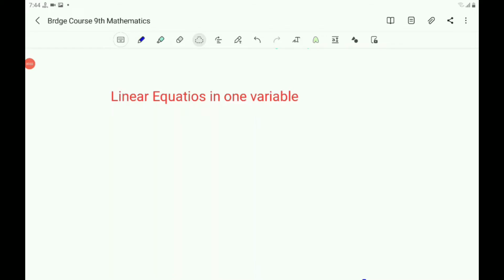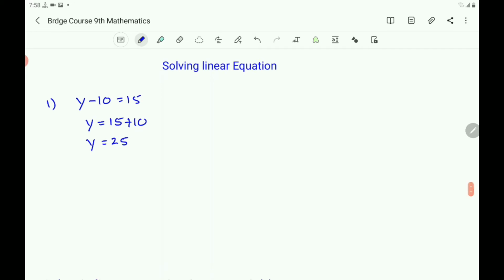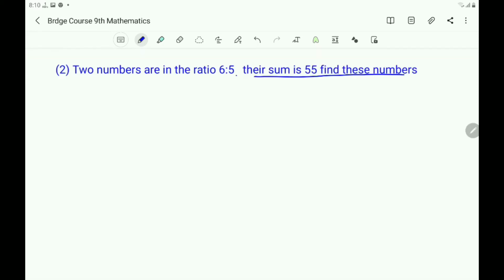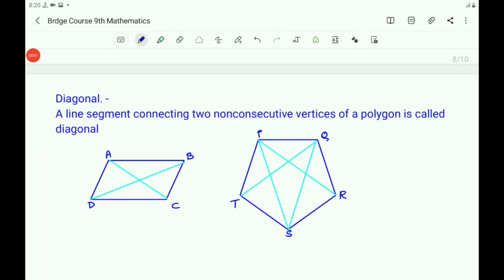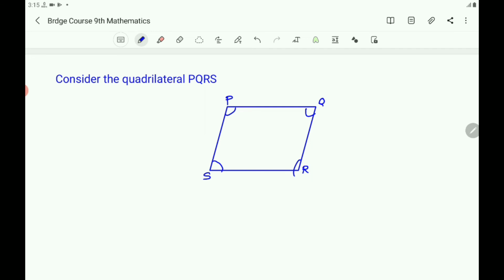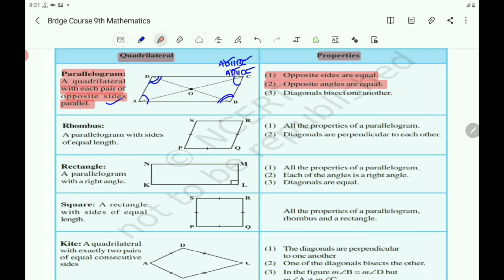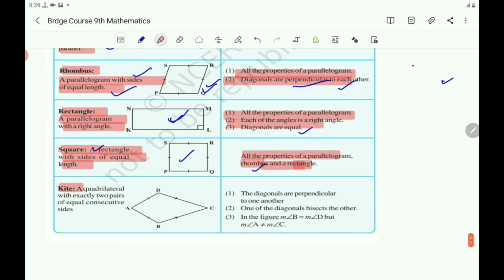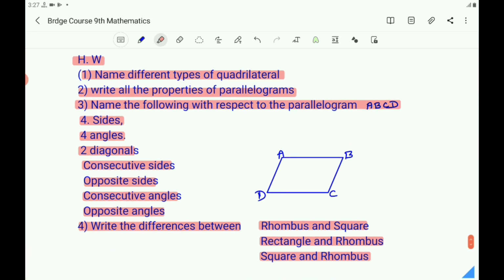Class 9 - Mathematics Bridge Course (Part 2)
Unit 3 -- Linear equation in one variable
             Introduction ,
           Examples,
           Solution,
          Problems based
          Home Work for practice

Unit 4-- Understanding Quadrilateral
              Introduction,
             Polygon,
              Names of Polygon based on the number of sides or vertices they have,
              Elements of quadrilateral
              Kinds of Quadrilaterals
             Properties of Parallelogram .Rhombus,Rectangle,Square
             Home work